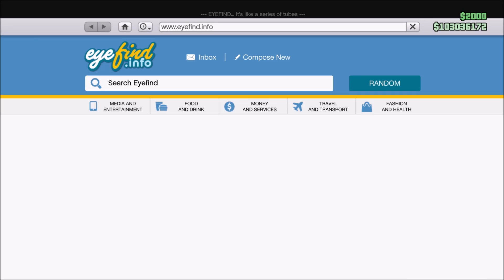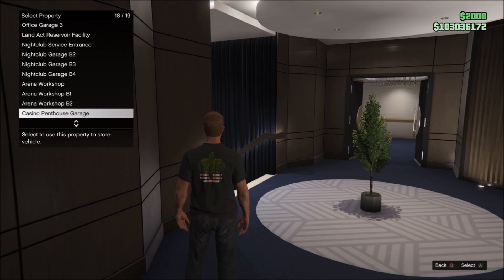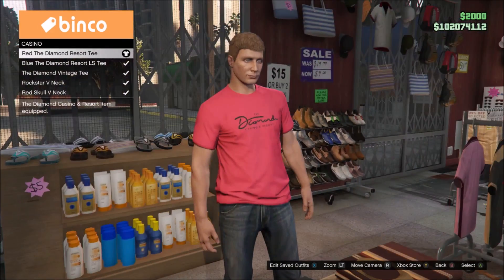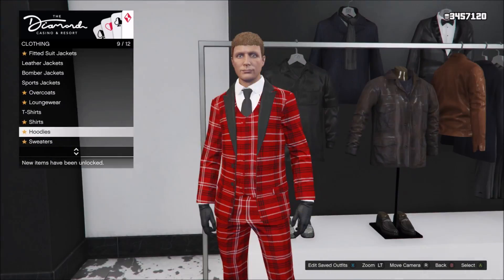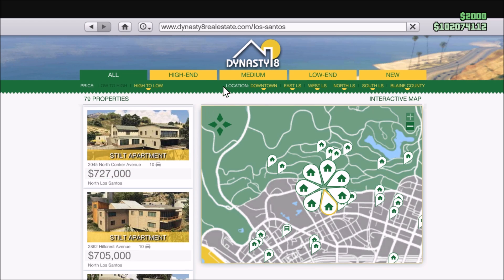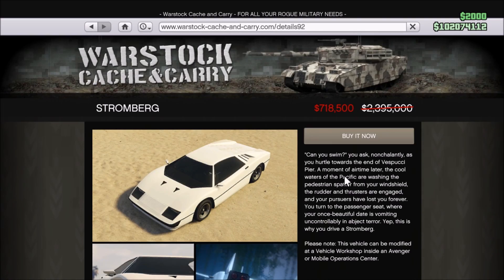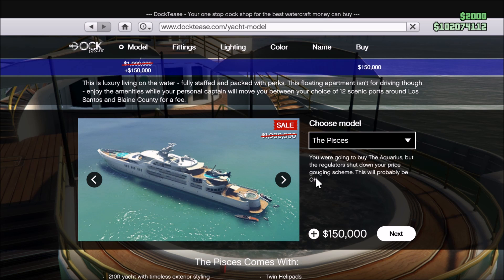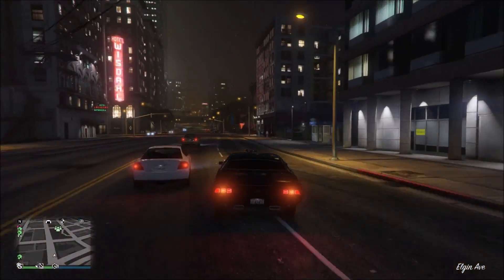GTA Online Changes and Additions: August 8th, 2019 (Gauntlet Classic Released)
I summarize the event week lasting from August 8th to August 14th in GTA Online.

How to join my crew:

1. Make sure your social club account is public and gamertag is visible
2.

How to send clips to me:

Current Theme: Takedowns in Land Weaponized Vehicles

1. Upload UNEDITED clip to YouTube as Unlisted
2. Email the video link to along with a line saying "I give GhillieMaster permission to use this clip in a video..." with the subject line containing the theme of the submission. Also write what name you want to be called by in the video.